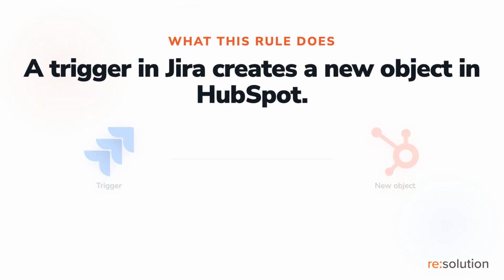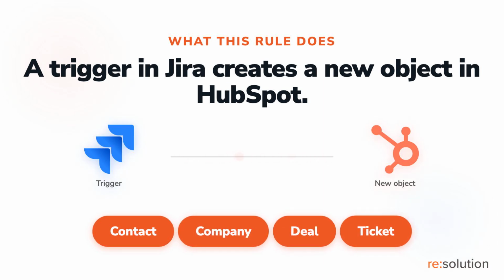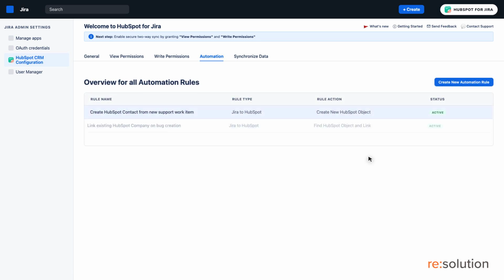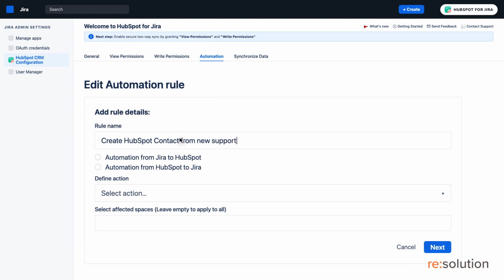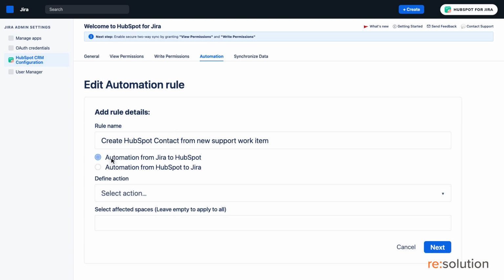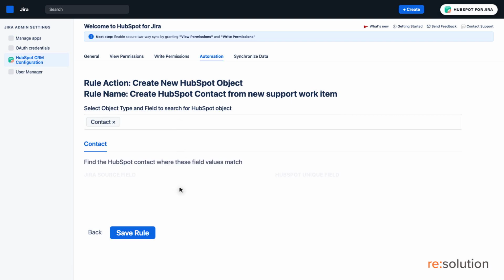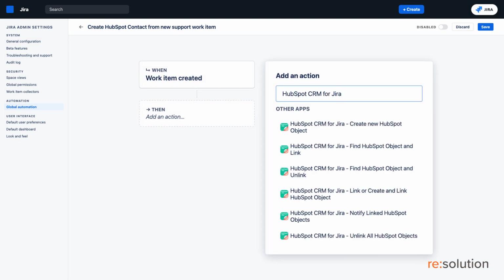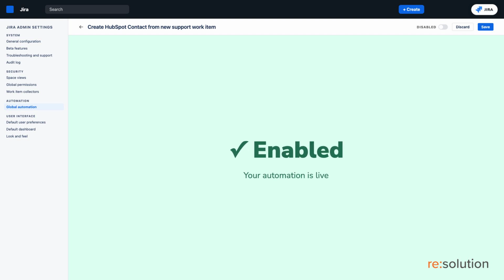Create New HubSpot Object - HubSpot for Jira Automation Rule Explained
Automatically create a fresh HubSpot Contact, Company, Deal, or Ticket every time a Jira event fires - no copy-paste, no manual handoff between your support, sales, and engineering teams.

In Episode 1 of our HubSpot for Jira automation rules series, we break down the "Create New HubSpot Object" rule end-to-end: what it does, when to use it, and exactly how to set it up in under 4 minutes.

- What the Create New HubSpot Object rule does (Jira → HubSpot direction)
- A real-world support-team use case: Jira escalations become HubSpot Tickets automatically
- Why "Create New" is the keyword - and what it does NOT do
- Two-part setup: HubSpot for Jira app + Jira Global Automation
- Field mappings: how Jira fields populate HubSpot properties

⏱ CHAPTERS
00:00 Intro
00:09 What this rule does
00:34 Use case: support escalation auto-synced
00:50 The rule name decoded
01:02 Part 1 · Setup inside the HubSpot for Jira app
02:03 Part 2 · Setup in Jira Global Automation
02:32 Recap
02:42 Next up: Find HubSpot Object and Link

GET HUBSPOT FOR JIRA
Install on the Atlassian Marketplace:

FULL SERIES - 7 AUTOMATION RULES EXPLAINED
01 · Create New HubSpot Object  (you are here)
02 · Find HubSpot Object and Link
03 · Link or Create and Link
04 · Find HubSpot Object and Unlink
05 · Unlink All HubSpot Objects
06 · Notify Linked HubSpot Objects
07 · Create New Work Item (HubSpot → Jira)

HubSpot for Jira · Automation Rules Explained
Built by resolution Reichert Network Solutions GmbH - a Gold Atlassian Marketplace Partner trusted by 25,000+ teams worldwide. HubSpot for Jira keeps your CRM and your engineering tracker perfectly in sync: link issues to HubSpot records, push data both ways, automate object creation, and give every team the context they need without leaving their tool.

BEFORE WE BEGIN:
This video showcases the upcoming HubSpot for Jira Automations experience, which allows you to configure your saved automation rules directly in Jira Global Automations without using web request URLs.

The automation logic, use cases, and overall setup process remain largely the same as in the current version of the app. The primary difference is that the new experience simplifies configuration by eliminating the need to create and manage web request URLs.

If you're using the current version of the app, some of the steps shown in this video may look different and require web request URLs to achieve the same outcome. For guidance on setting up automations in the current version, please refer to the documentation linked below.